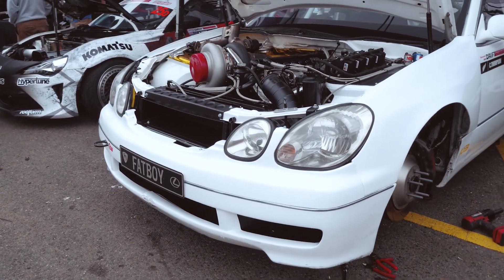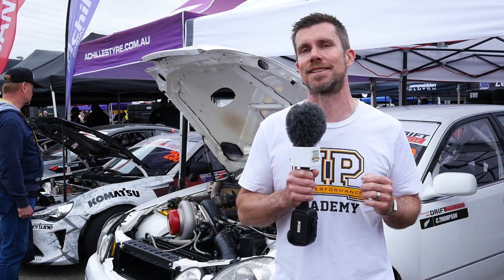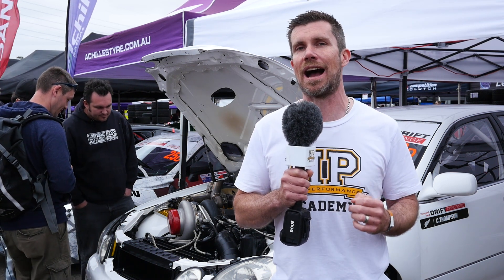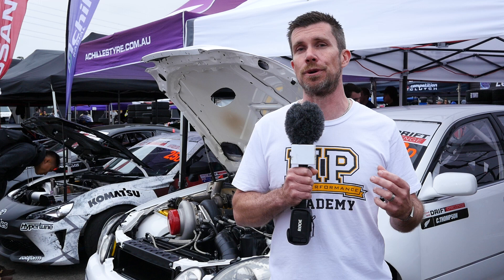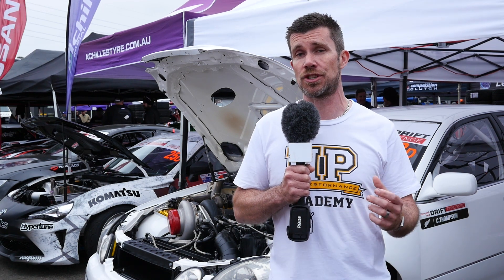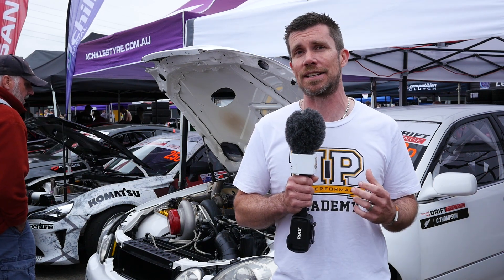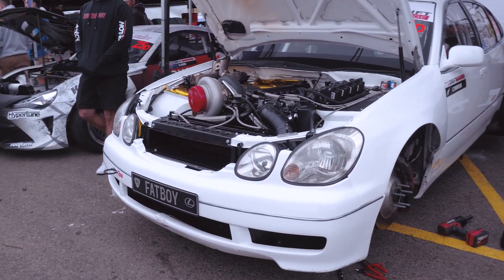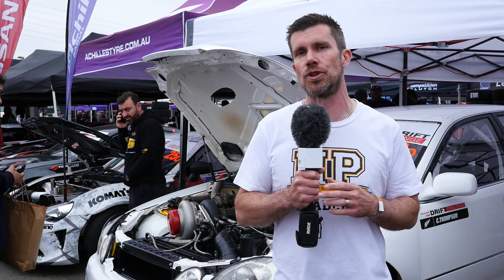1300 HP 26B 4-rotor | Drift Aristo/GS300 [TECH TOUR]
Producing 1300 WHP at 34 PSI of boost from a side port, 26B Quad Rotor engine, Carl Thompsons JZS161 Aristo drift car really is a work of art. Assembled by Brent Curran from Curran Brothers Racing, the engine is controlled by a FuelTech ECU and runs a massive Pro Mod 98mm Precision turbo with a 200 HP nitrous shot used to aide with turbo spooling at full throttle. A Holinger 6 speed sequential gearbox puts power to the ground with the aide of a 9” full spool differential and 2 Brembo GT3 calipers are also used on the rear with one being operated by the handbrake in traditional drift setup fashion.

E85 fuel is stage injected via 16 Injector Dynamics ID1700’s that are supplied by an interesting combination of a rear mounted Waterman Racing mechanical and Weldon Racing electric fuel pumps. Along with these pumps, M&W Pro-Drag2 CDI boxes and external injector drivers are used to ensure reliable delivery and ignition of that large volume of fuel.

Want to learn how to tune something like this? Take the first step by coming along to our next FREE live dyno lesson